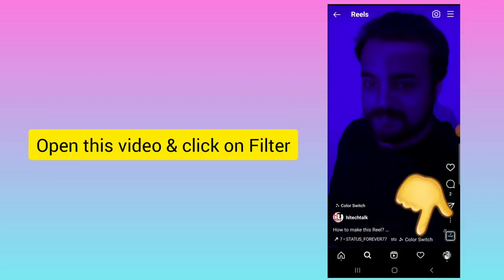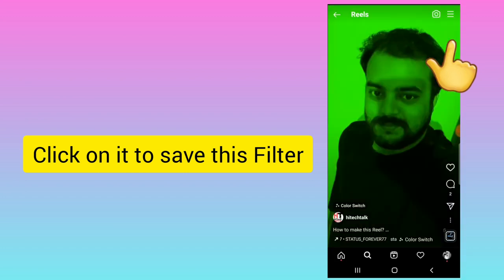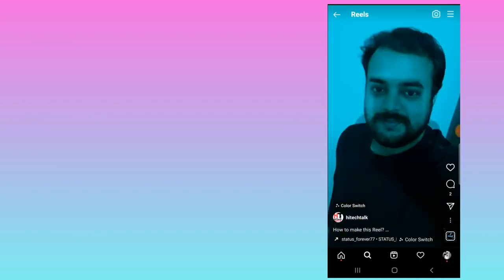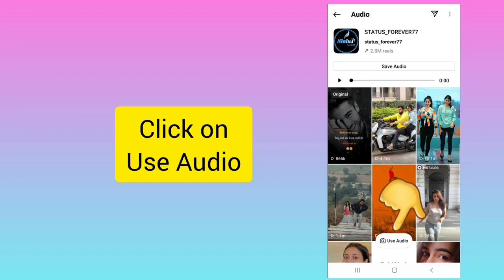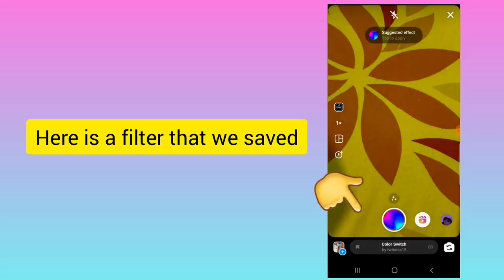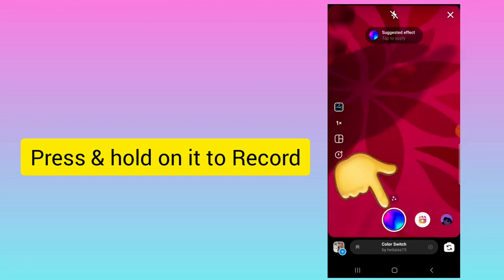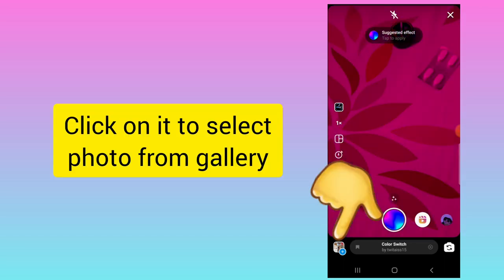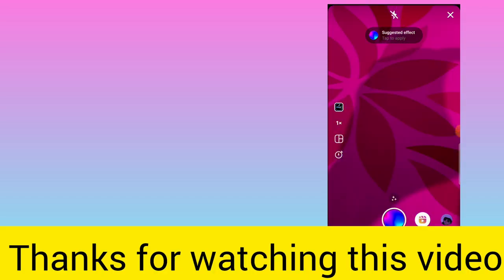Switch color Instagram Reel editing | How to use color switch Instagram filter | Color switch effect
In this video I will tell you how to make color switch Instagram reels video
Color switch reels video editing
Color change Instagram Reels video